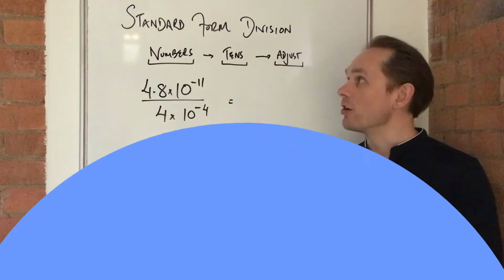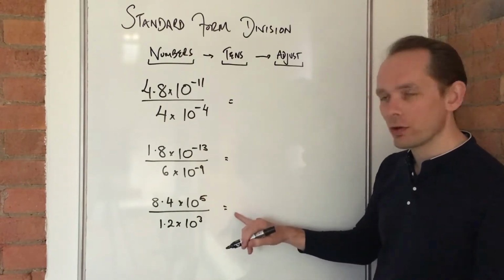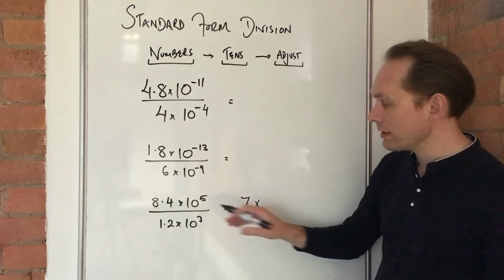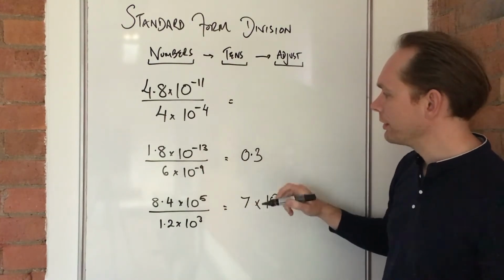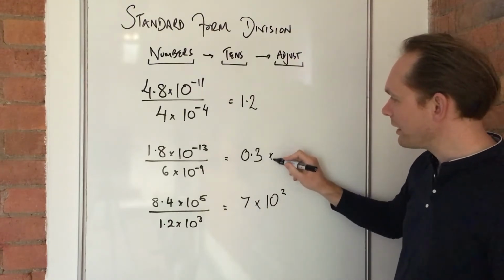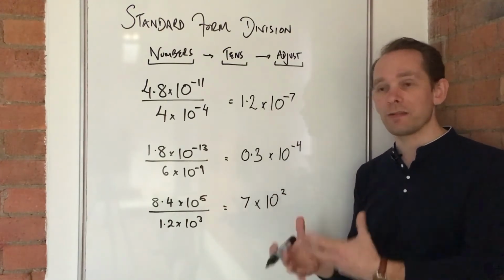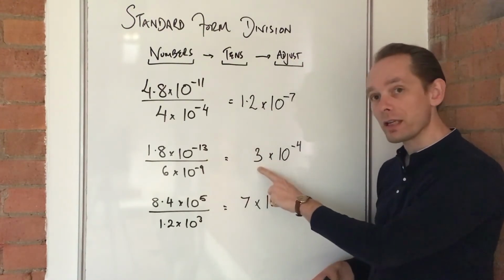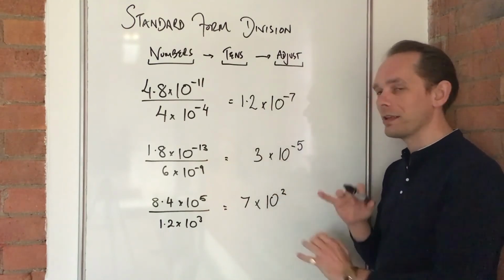Standard Form Division- GCSE Maths (9-1)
This short Tassomai tutorial video explains the concept of standard form division.

3 key facts to remember about standard form division:
1- The first step in standard form division is to divide the numbers.
2- The second step in standard form division is to divide the tens - this involves subtracting our powers.
3- The third step in standard form division is to make sure our answer is adjusted to the correct form - this means ensuring our number is between 1 and 10.